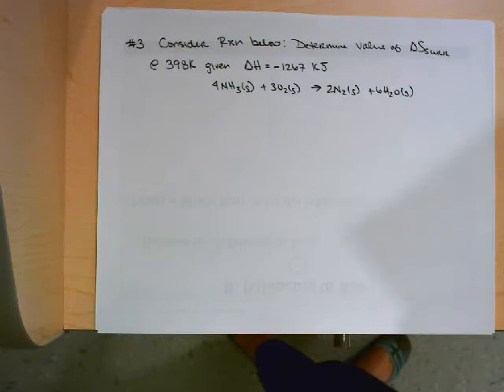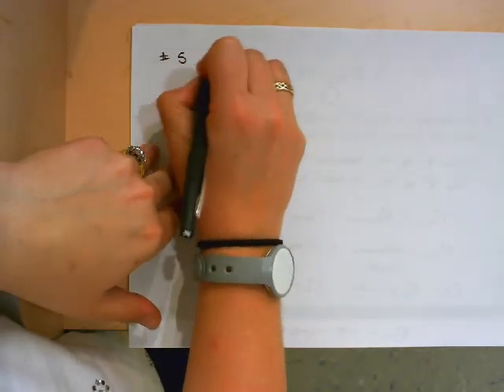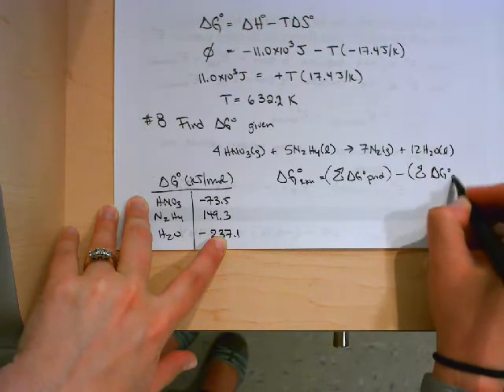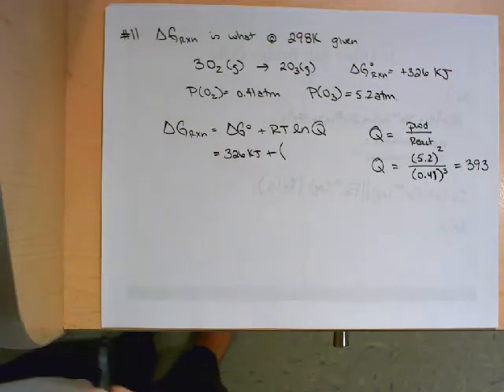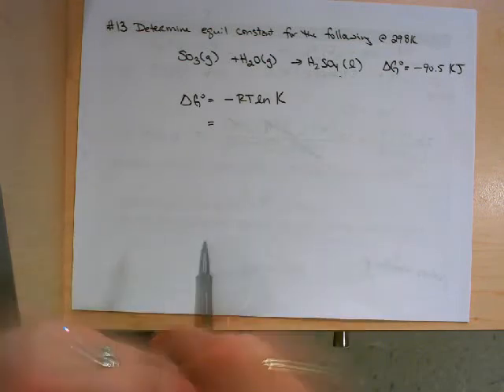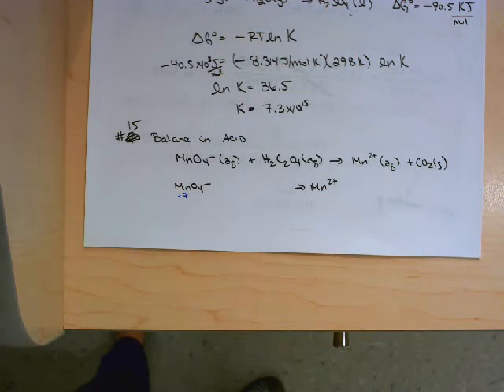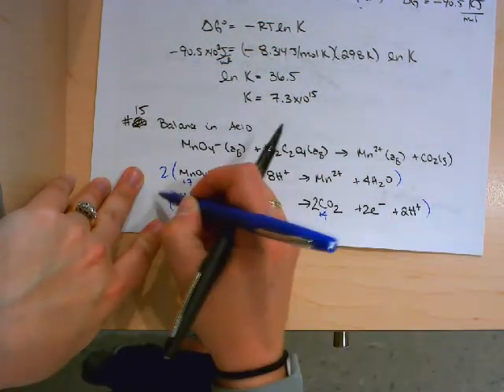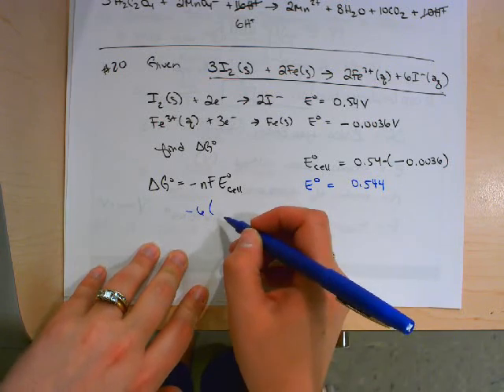CHM 109 April 17 2015